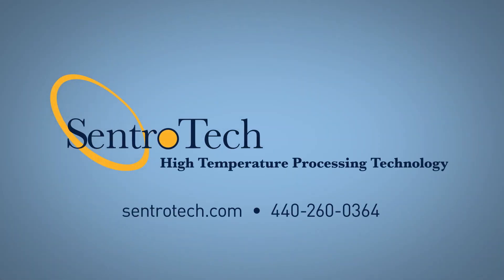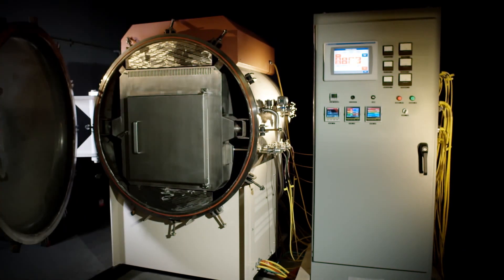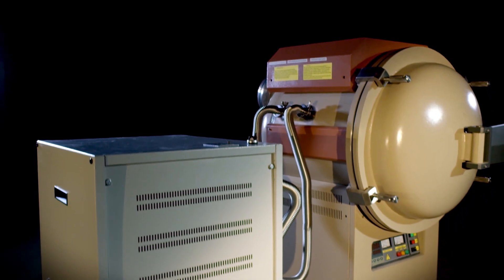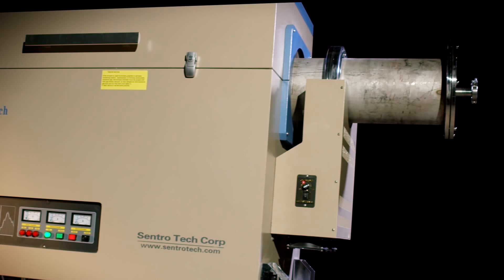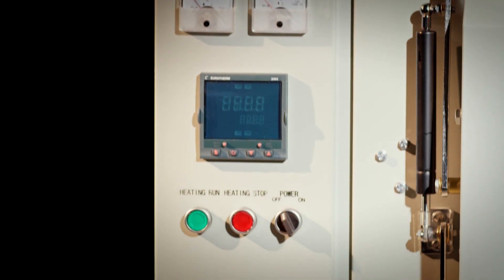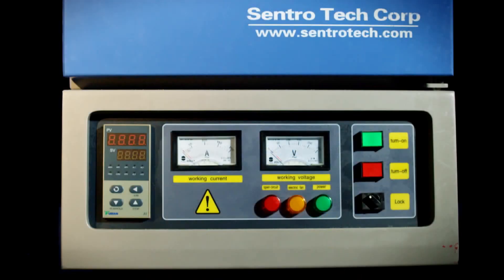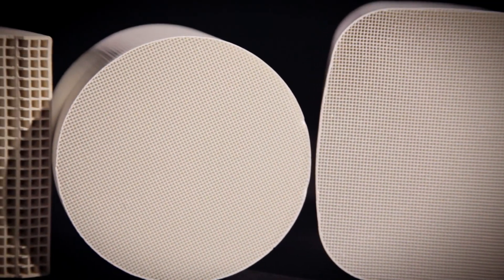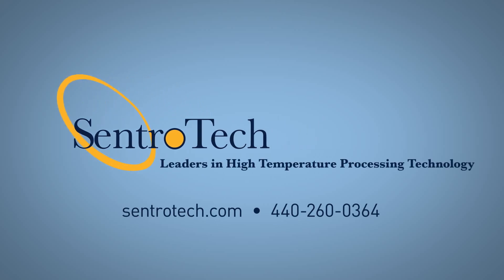High Temperature Furnaces, Kilns, Ovens & More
-- Sentro Tech Corporation offers a complete line of high temperature processing technologies in many styles and configurations.    From box furnaces, rotary tube furnaces and small laboratory furnaces to large-scale production ceramic kilns and Vacuum furnaces, each of our furnaces are engineered to deliver great value, long life and the results you require.